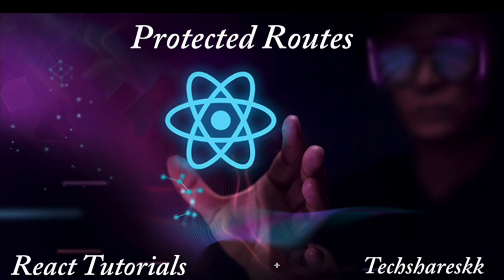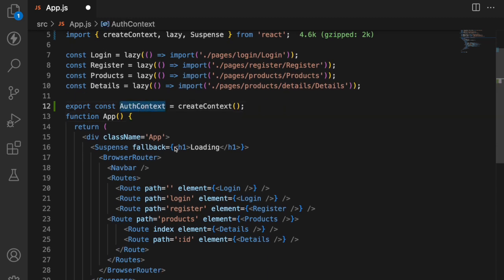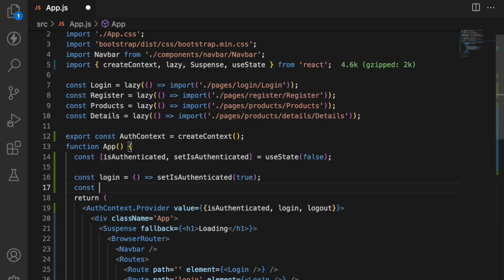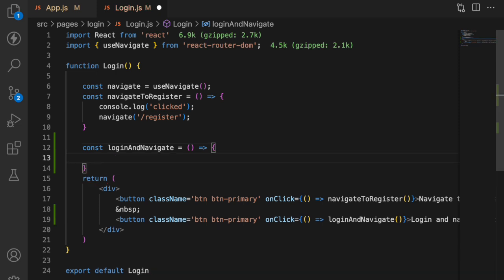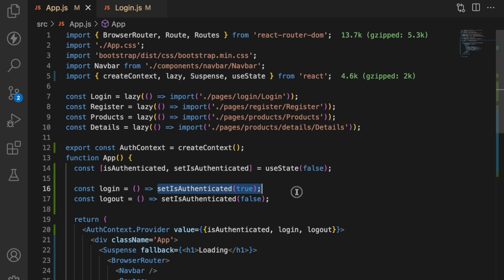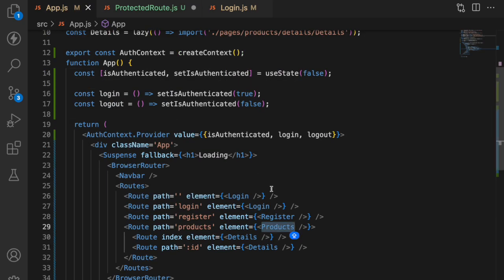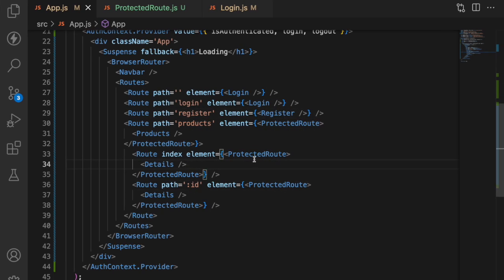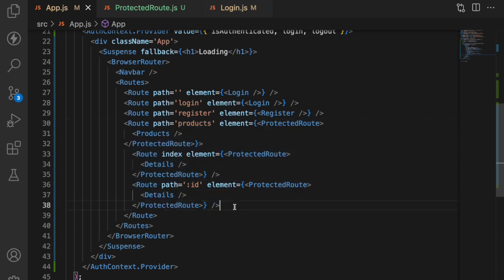Protected Routes | Mastering React Routers | React Routers Tutorials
Summary
This video tutorial demonstrates how to implement protected routes in React. It explains how protected routes prevent unauthorized access to specific pages or components, ensuring that only authenticated users can view them. The video uses the Context API to manage authentication state and provides a practical example of how to create a protected route component that conditionally renders content based on user authentication status.

Highlights
- 🔐  Protected routes ensure only authenticated users can access specific pages.
- 💻  The Context API is used to manage the authentication state.
- 🧭  A parent "protected route" component conditionally renders children based on authentication.
- 🔄  On page reload, the user is redirected to the login page if not authenticated.
- 💡  The tutorial demonstrates how to create protected routes and incorporate them into a React application.

Playlist links